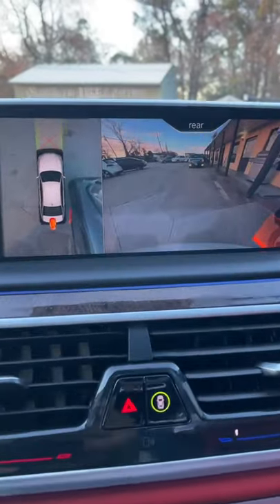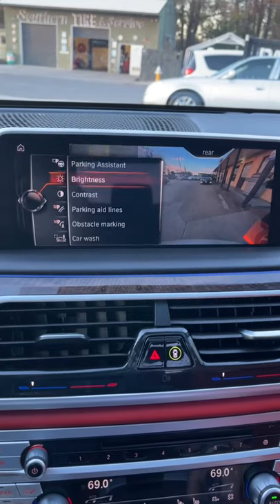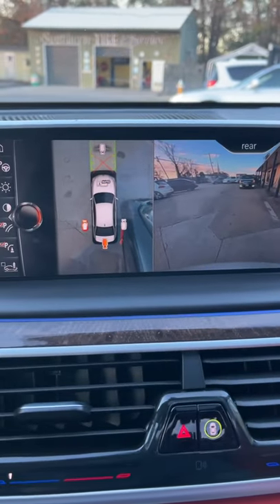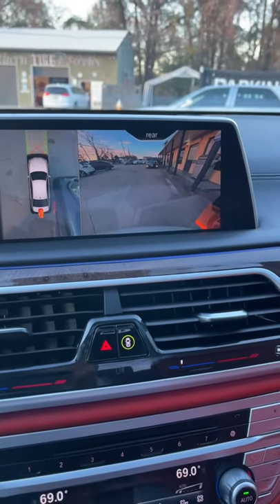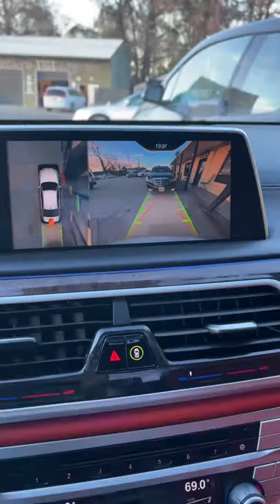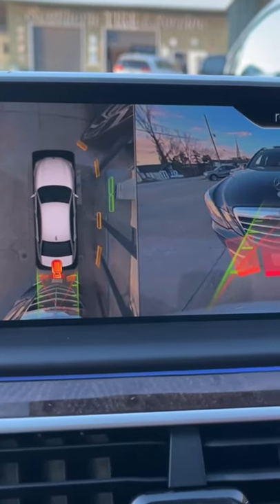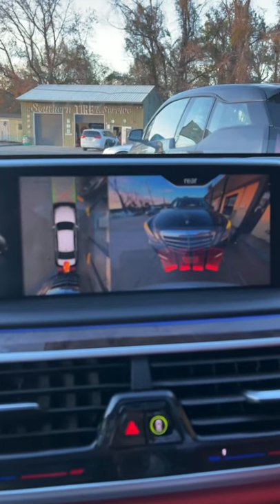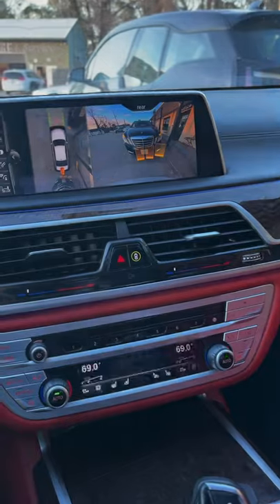Here’s What a Backup Camera Looked Like 5 Years Ago on a $100,000 Car!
Hey everyone! So if the backup camera on this 2017 BMW 750li is this impressive I wonder how much better the cameras are on new cars like this? I can’t really imagine that it could get much more advanced then the one in this video, but technology keeps getting more and more incredible as each year go’s by!

Want to buy a car from this channel?! Most of the vehicles filmed are for sale!!! Make sure to visit the dealerships website to view more details and buying info